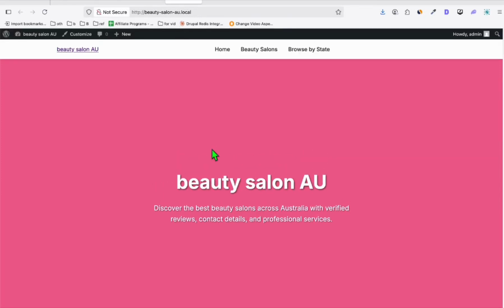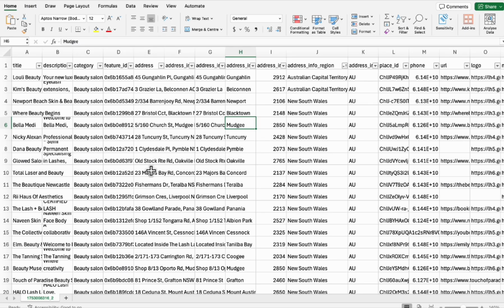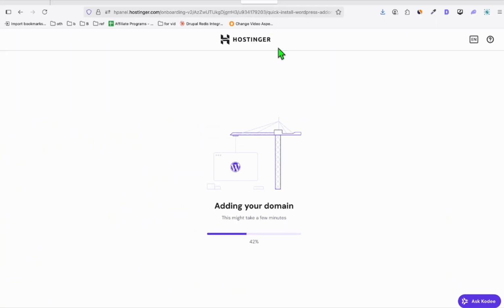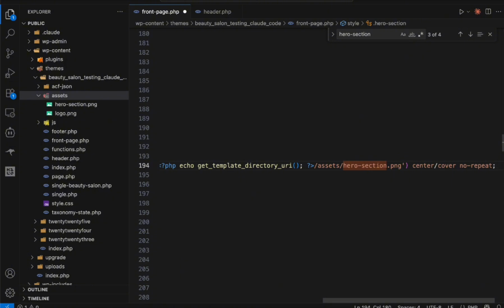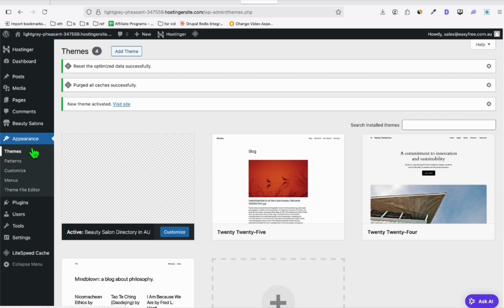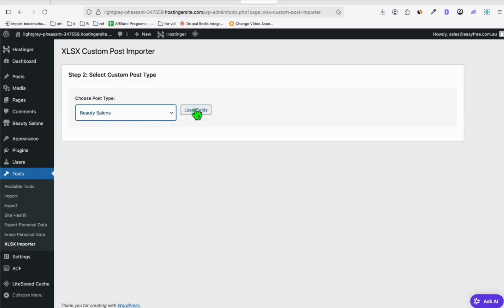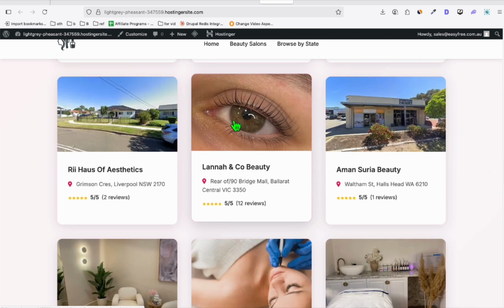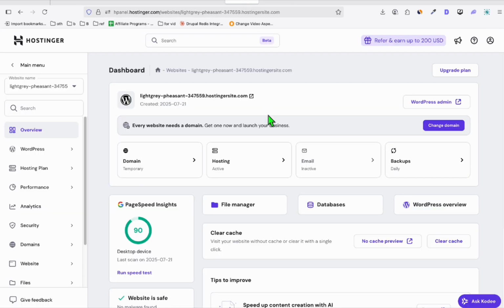How to Host Your WordPress Directory in Live Site (Download Free Template)